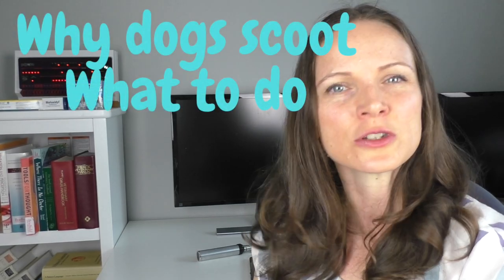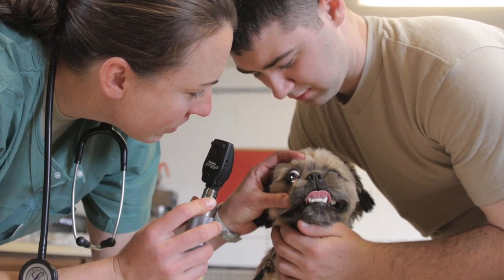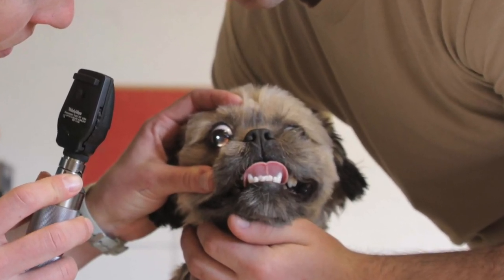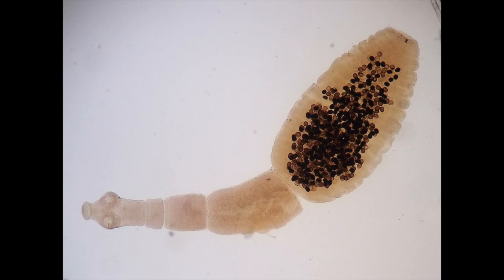WHY DOES MY DOG DRAG ITS BUM ON THE GROUND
In this video we discuss why your dog is dragging their butt on the ground or "scooting", and how you fix problems with your dogs anal glands. When your dog scoots their bum on the carpet or ground it can mean that your dog has an anal gland or anal sac problem: anal sacs can sometimes become abscessed, blocked, or inflamed. This is especially the case in smaller breed dogs. In an attempt to relieve the pain and discomfort, a dog may start scooting on the floor or dragging their bum on the ground. Other signs include chewing or licking around the area, swelling around the anus, and trouble defecating. Treating anal sac issues depends on what's causing the problem. Treatment options include: Expressing the sacs, which can be done at home or by a vet, giving antibiotics to treat an infection, Increasing dietary fiber, Applying warm compresses, Lancing or flushing the sacs under general anesthetic, Anti-inflammatories if very inflamed/swollen or painful
Worms. Tapeworms are another, though less common, reason dogs may start scooting on the ground. Dogs get tapeworms by swallowing worm-infested fleas. And while scooting can be one sign of tapeworms, the most common sign is the appearance of tiny, rice-like tapeworm segments around your dog's anus. Tapeworms are easy to treat with a simple dose of oral or injectable medication. To prevent tapeworms from coming back, you'll need to control fleas.